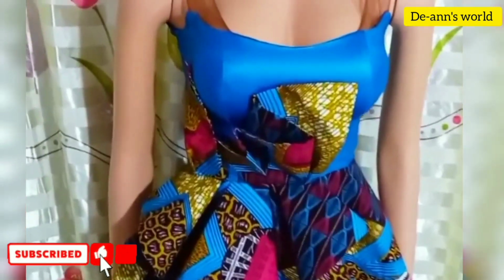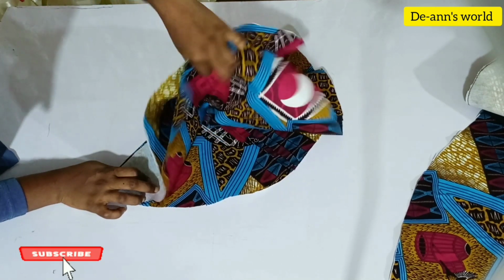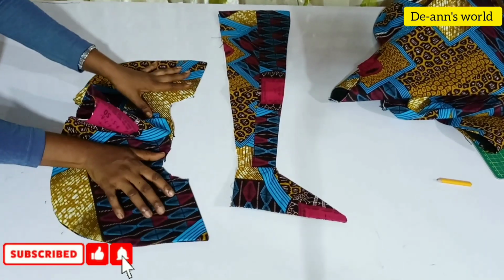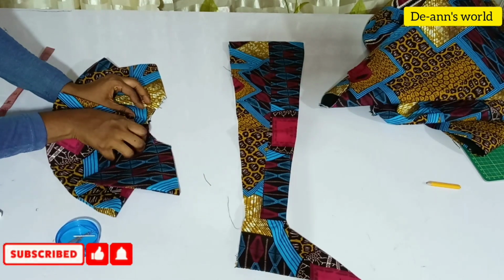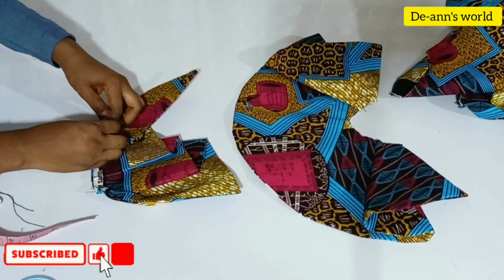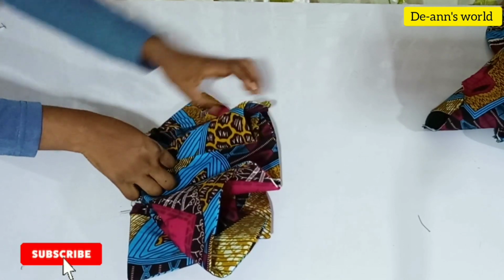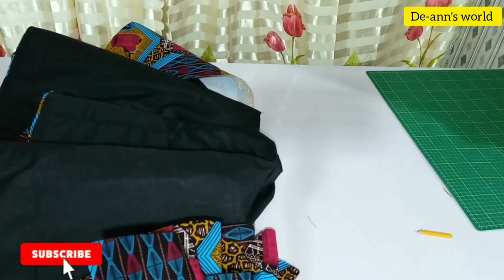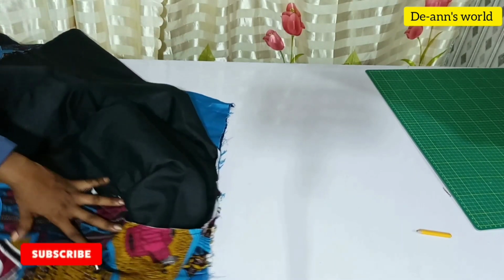easy steps to achieve this peplum / flare design / flounce design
HI FAMILY, WELCOME TO TODAY'S TUTORIAL, I WANT YOU GUYS TO KNOW HOW MUCH I APPRECIATE YOUR LOVE AND SUPPORT SO FAR, 3900 AND COUNTING SUBSCRIBERS, 🙏GOD BLESS ALL OF YOU IN ABUNDANCE. I LOVE AND APPRECIATE YOU ALL 💕

Sit, relax and enjoy this tutorial

360° flare dress with yoke tutorial / birthday dress part 2